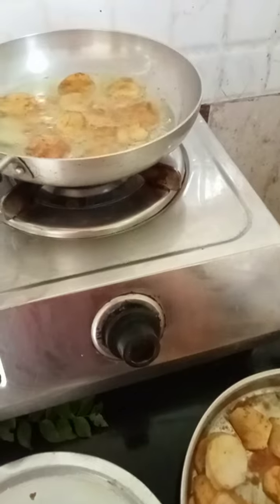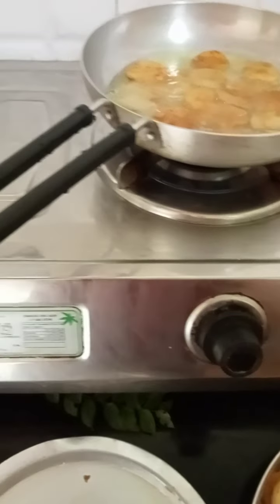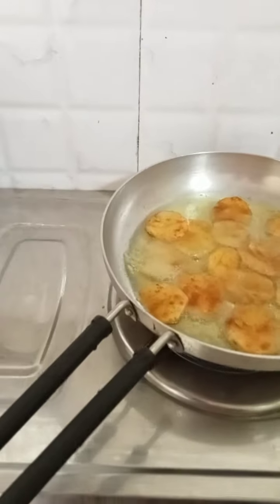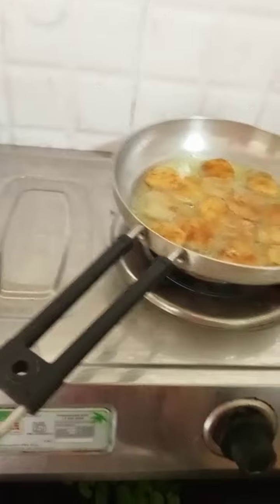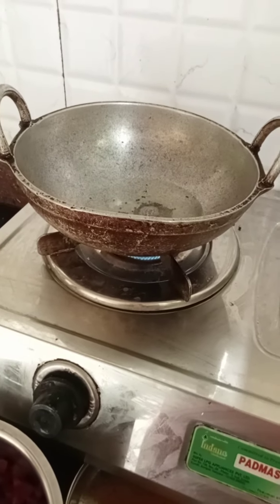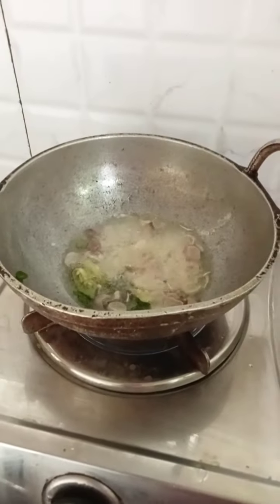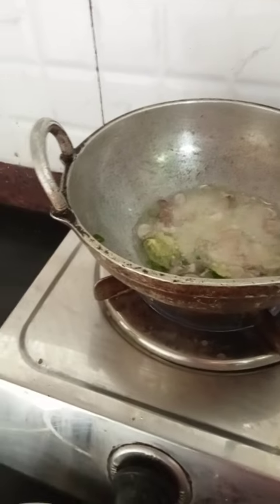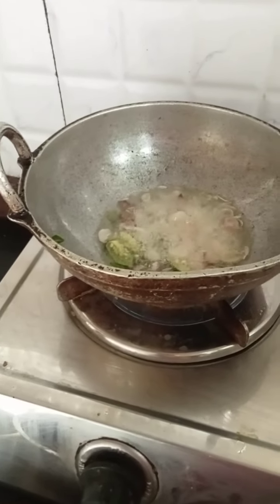മലയാളി വീട് You tube channel (Nobense blog) ബീറ്റ്‌റൂട്ട് മസാലമെഴുക്കുപുരട്ടി ഉണ്ടാക്കിയാലോ 🥰😃